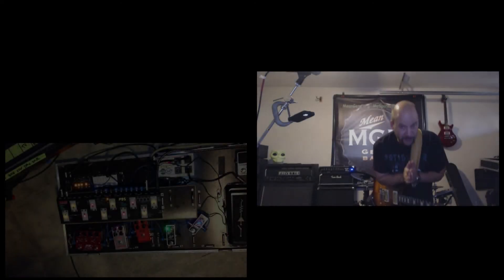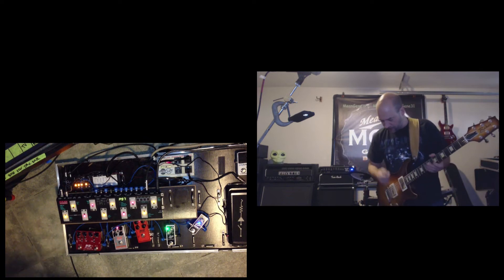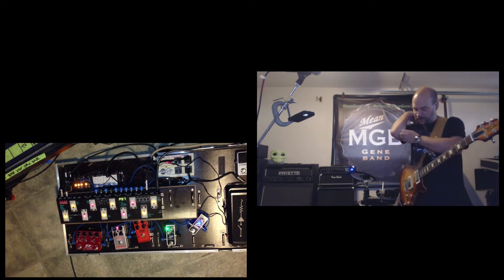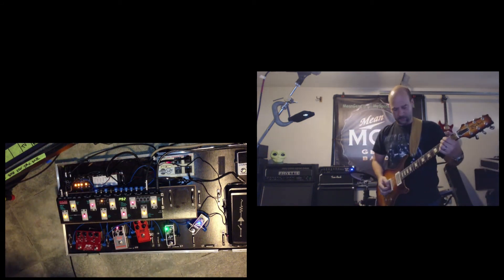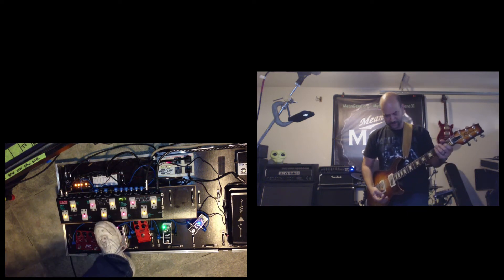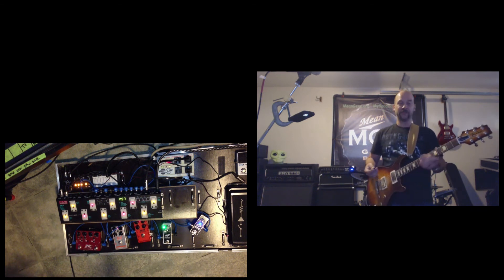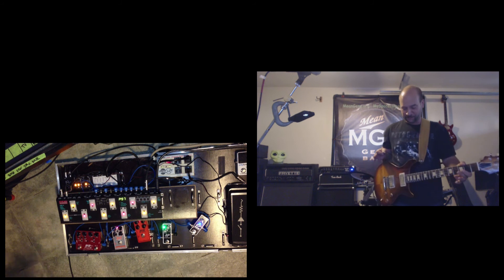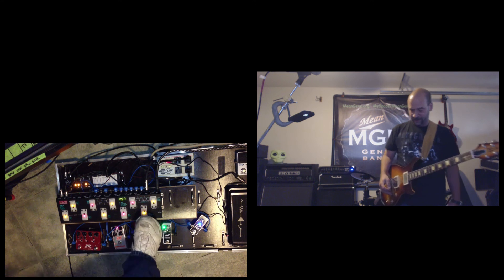Going Xotic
Gene Baker with Music Insider Magazine, Xotic Pedals, EP Boost, SP Compressor, BB- preamp, BB- preamp w/MB, and BB +. Clean channel on Two Rock Eric Gales amp, Baker B1 model guitar.